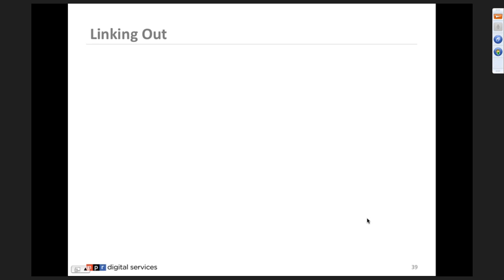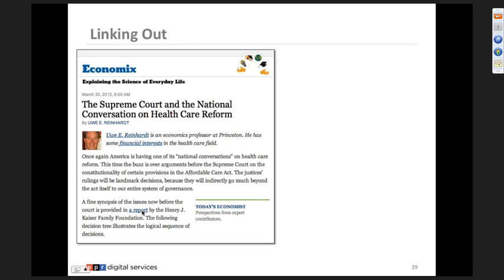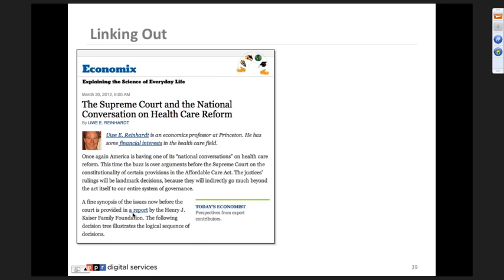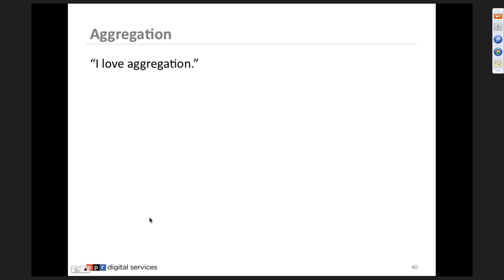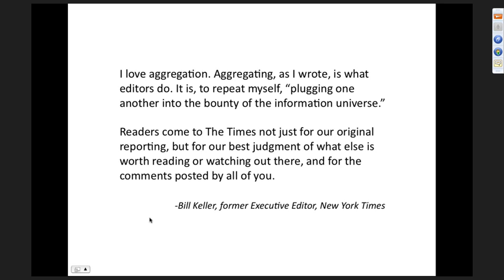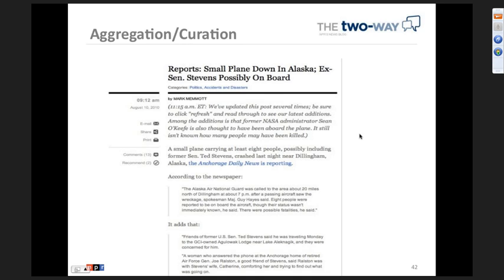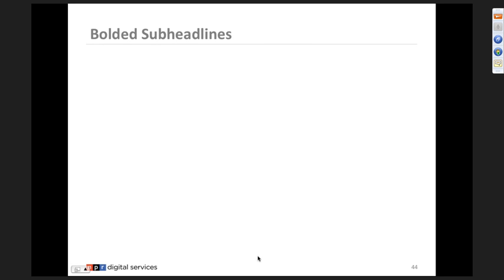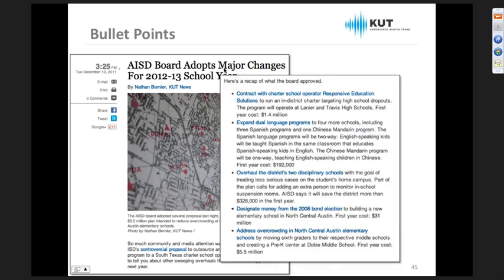Web-Original Storytelling Part 5 - Techniques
A tutorial from NPR on writing original news stories for the internet.